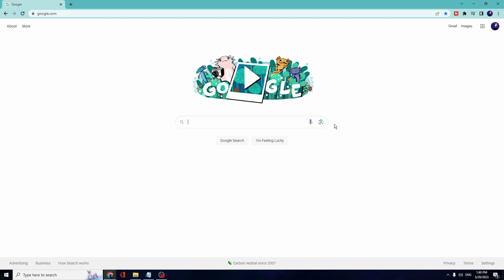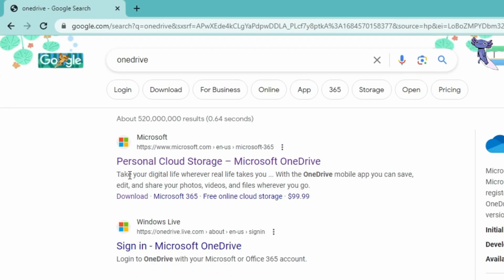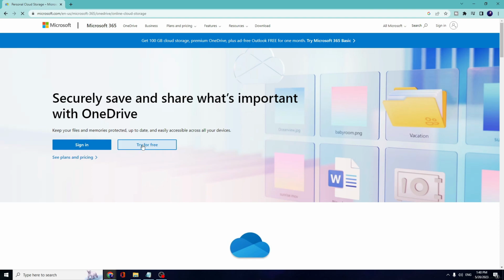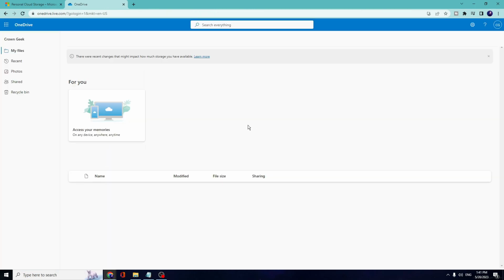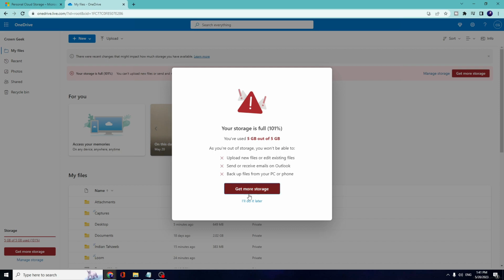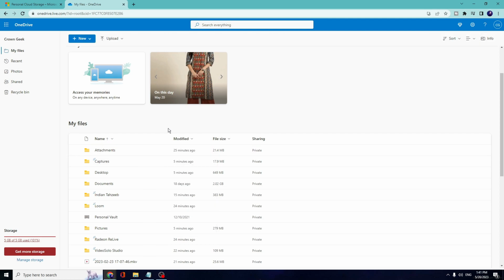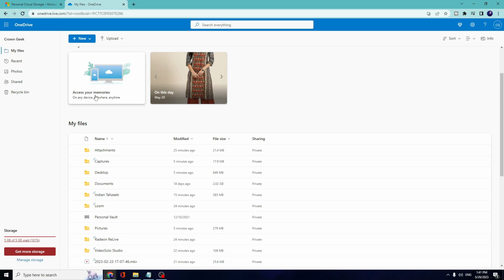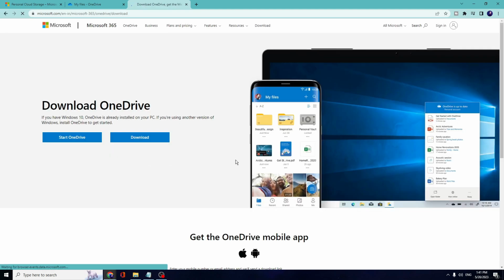Get OneDrive Back on Windows Computer in 2023 | Restore OneDrive Files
If you want to install OneDrive back on your Windows PC and Laptop or restore the data saved in your one drive than watch this video.

☑ Watched the video!
☐ Liked?

How do I restore OneDrive to my computer?
What happens if I uninstall OneDrive?
Can I reinstall OneDrive after uninstalling it?
Why isn't OneDrive showing up on my computer?
onedrive login
how to restore files from onedrive to pc
how to recover permanently deleted files from onedrive
onedrive recycle bin
onedrive restore deleted files not in recycle bin
onedrive deleted files
onedrive restore previous version folder
onedrive restore not working